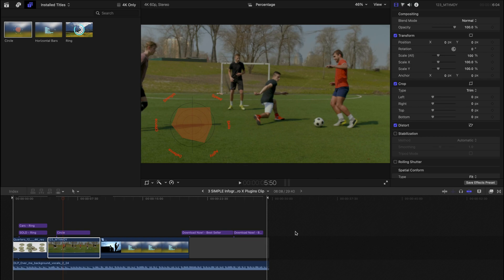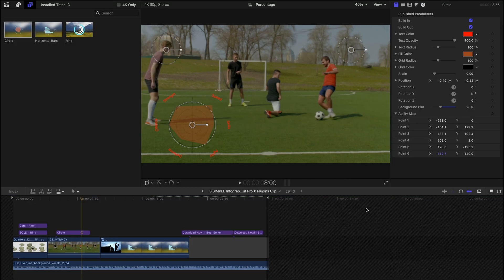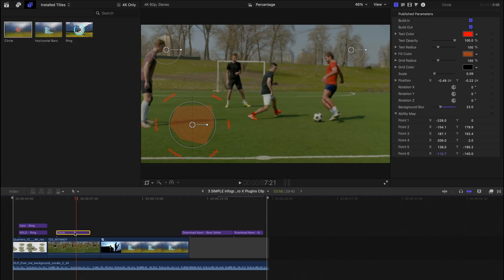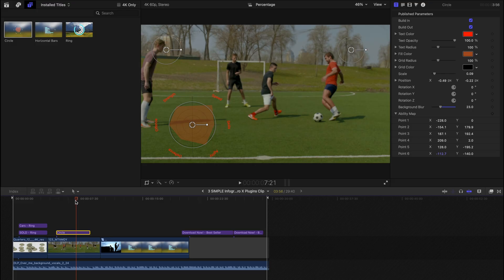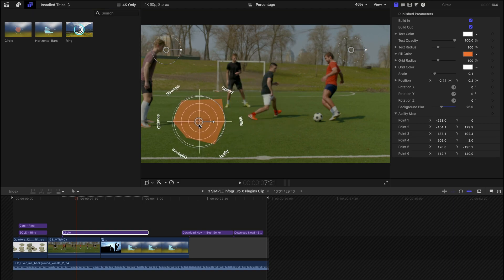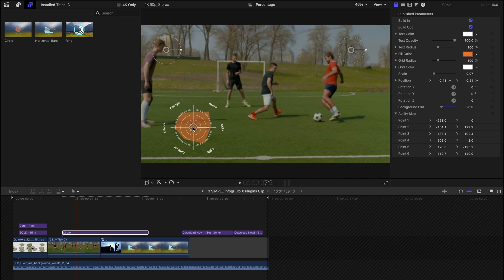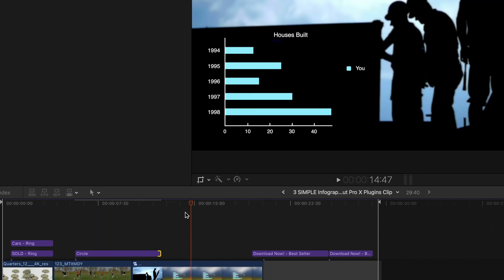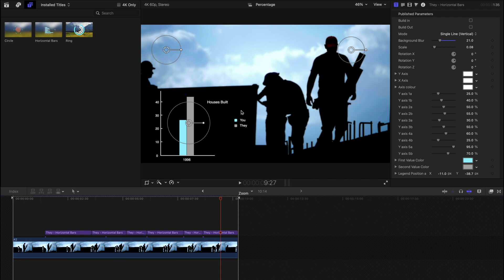Solve Render / Export Stuck at 1% - Another Possible Solution | Final Cut Pro X "How to"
Today I will be sharing with you guys another possible way to solve the rendering stuck/export stuck problem in FCPX. This problem would only exist if you altered or updated the motion templates installed in your FCPX, without removing them from the timeline. You have to:
1. Find out which ones were the problematic ones.
2. Delete them from the timelines
3. Redo the effects/titles/transitions.